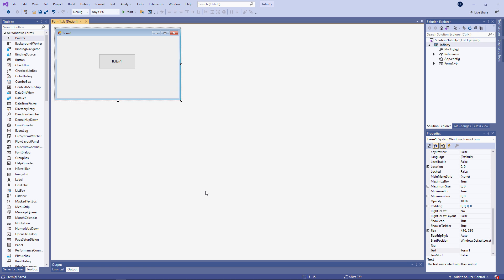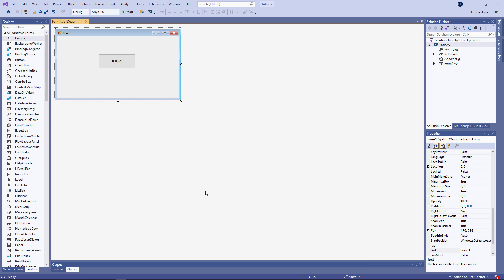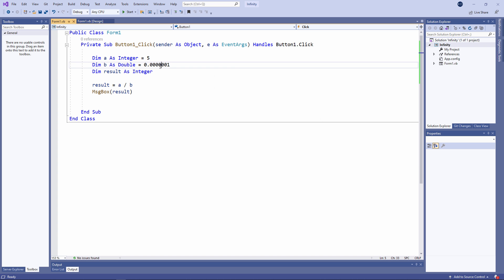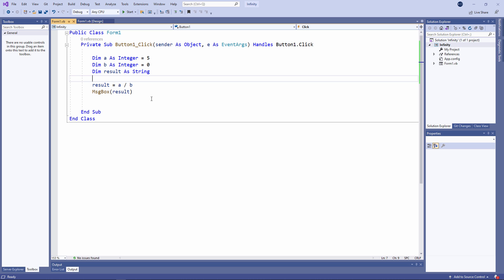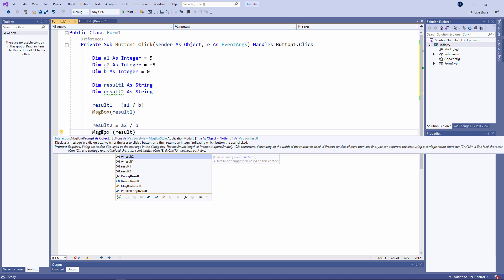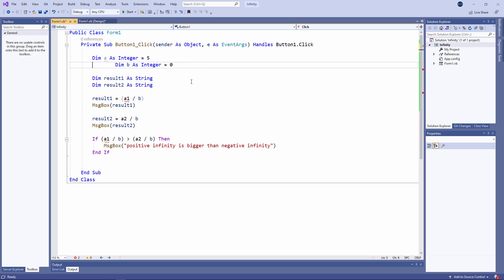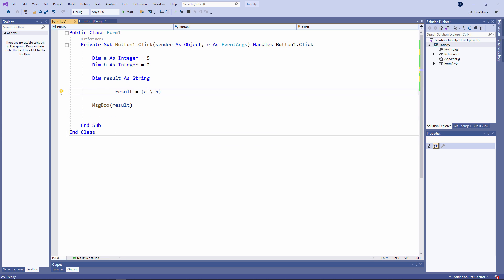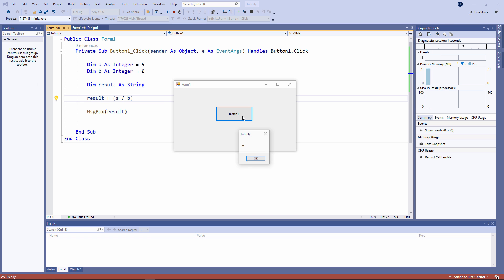Intermediate VB.NET Programming Lesson 8. Infinity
This is the eighth in a series of computer science video tutorials for intermediate Visual Basic programmers who have completed the beginner’s series of video tutorials or are already familiar with the VB.NET syntax for the fundamental programming constructs.  In this lesson you will learn about infinity and some of the facilities built into VB.NET for working with infinity.  After a brief introduction to the nature of infinity, you learn how division by zero does not necessarily generate an overflow exception, or a divide by zero exception, rather, it can generate  a result of infinity.  You will learn about the difference between positive infinity and negative infinity, and how to test for infinity in your code using Double.IsInfinity, Double.IsPositiveInfinity and Double.IsNegativeInfinity.  You will also meet a special constant known as NaN, Not a Number.  Finally, you will learn how to perform integer division in VB.NET (rather than the normal floating point division), why you might use integer division, and how this can generate a divide by zero exception.

Chapters:
00:00 What is infinity?
01:59 The System.OverflowException
03:23 Infinity from division by zero
04:10 Infinity plus one
04:41 Not a number NaN
05:03 Positive infinity versus negative infinity
06:38 Testing for infinity
07:57 Integer division
08:30 The System.DivideByZeroException